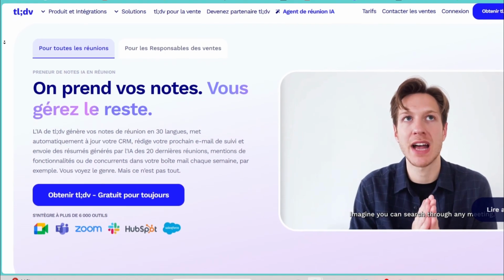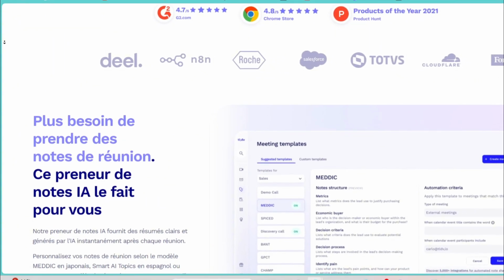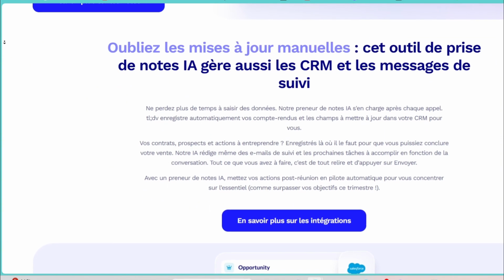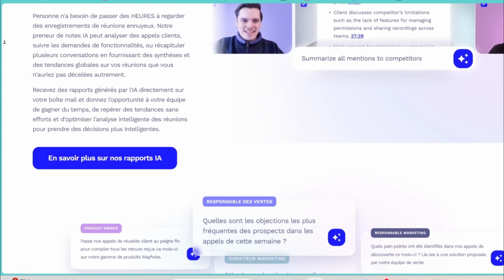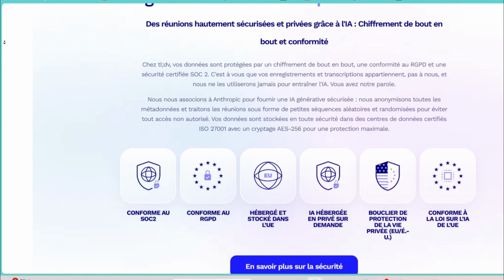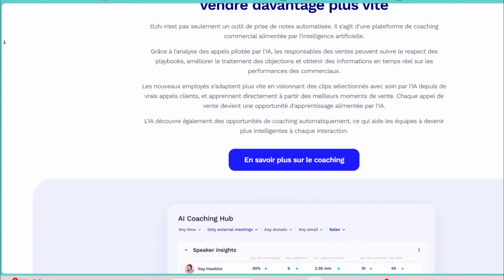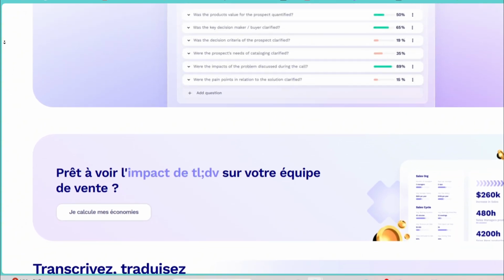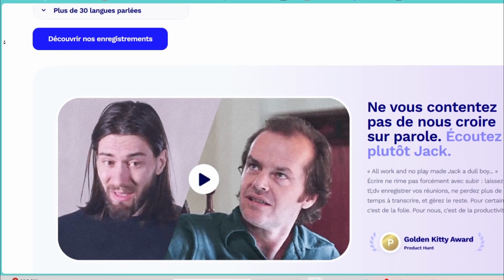Tldv AI Review (2025) – Best Free Meeting Recorder & Transcriber?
hey friends, in today’s short video I’m going to share with you a full review of Tldv AI, the free AI tool that helps you record, transcribe, and summarize your meetings in seconds. I’ll walk you through its key features, ease of use, and whether it’s worth trying in 2025.